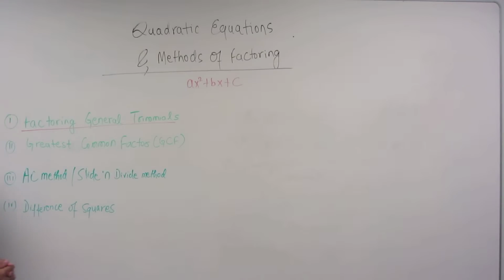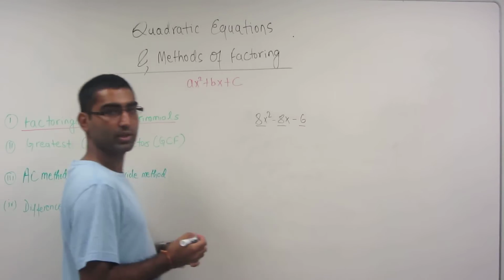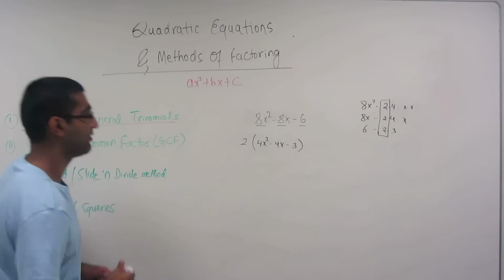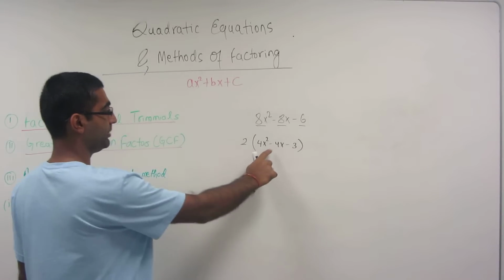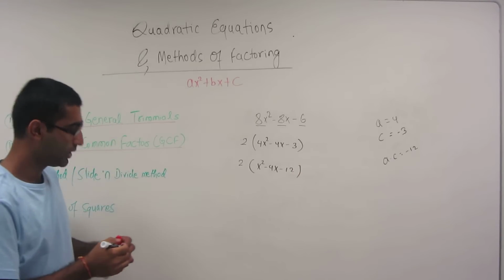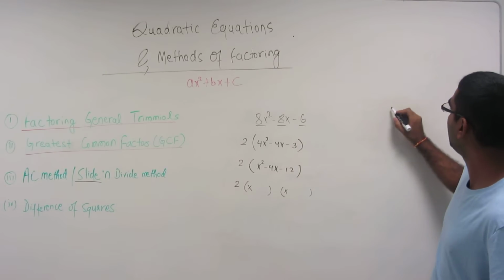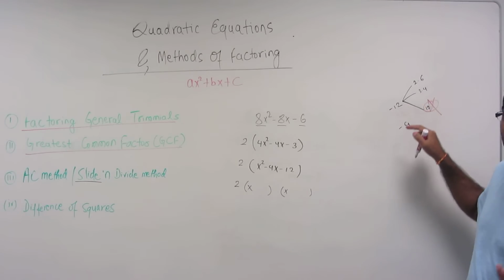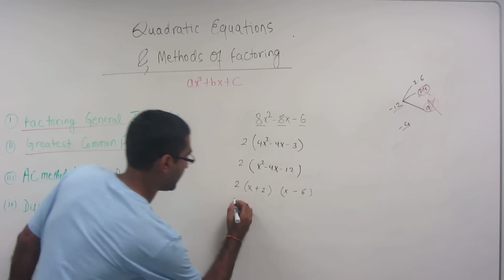Algebra: Intro to Quadratics and Factoring Methods 2 of 3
This video explores various factoring methods including greatest common factors, and AC/slide and divide methods.